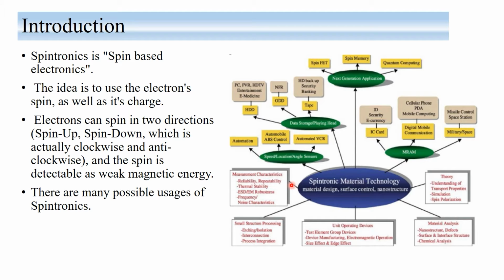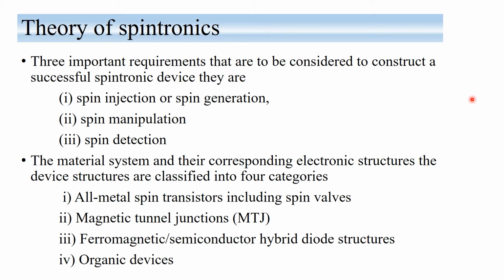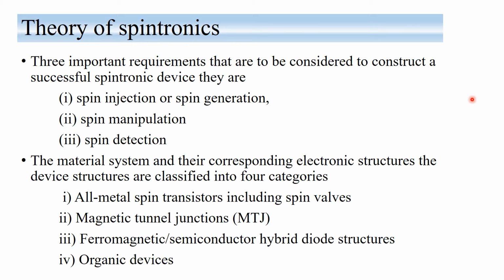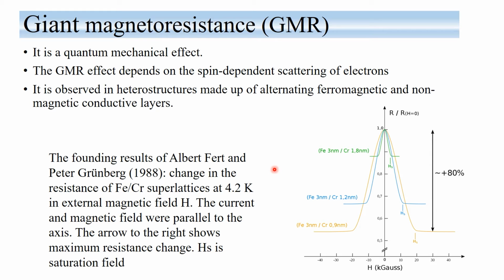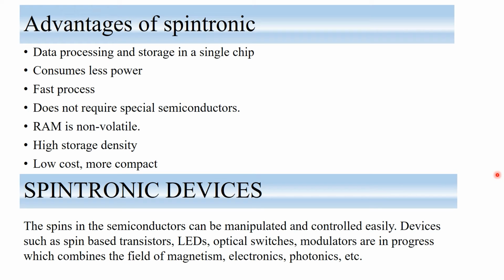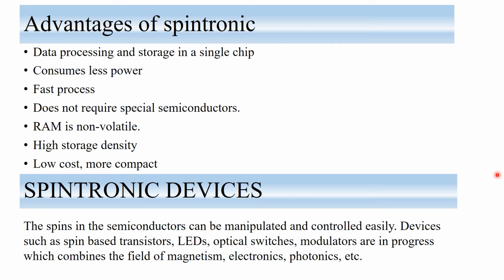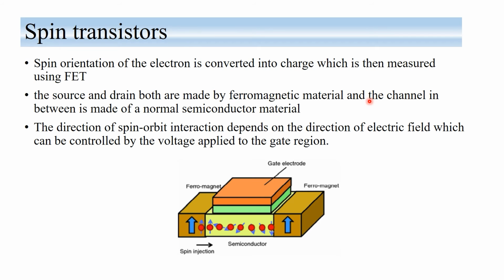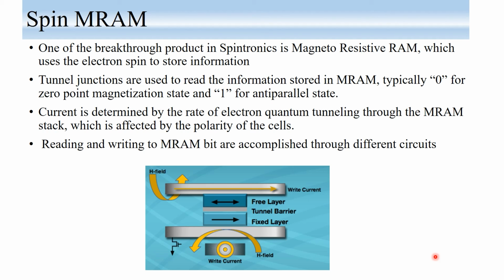Spintronics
This video is for Digital Assignment on the topic of Spintronics on the course of solid-state magnetism